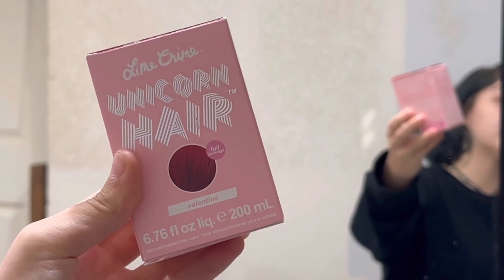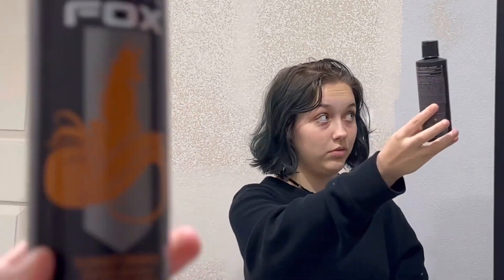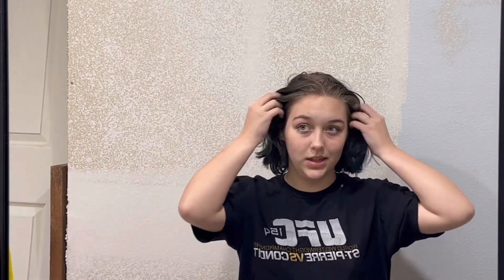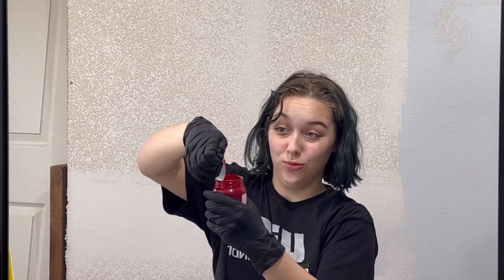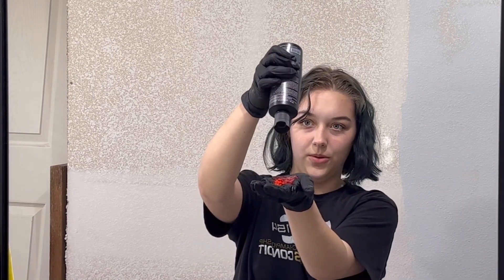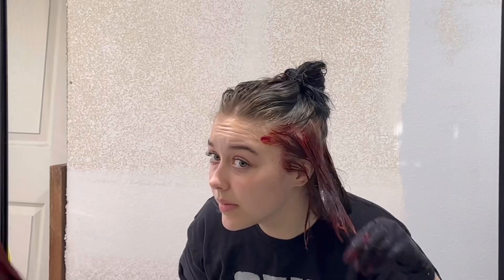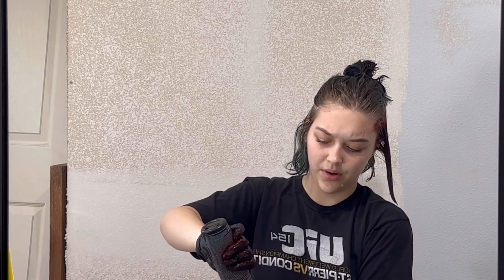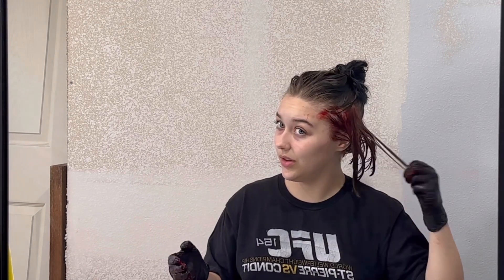dyeing my faded blue hair dark red